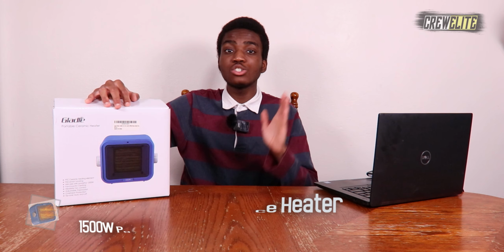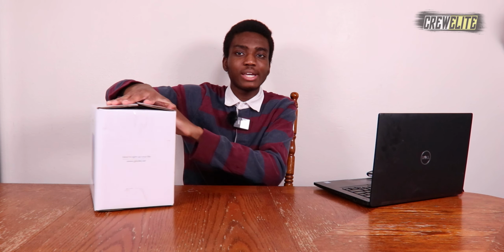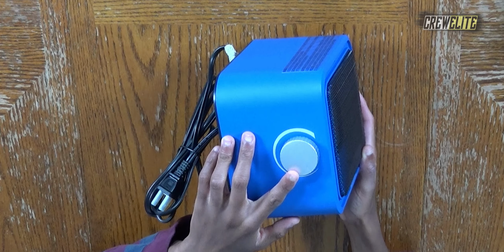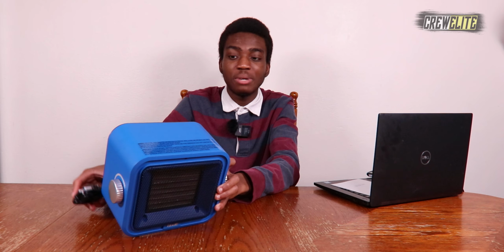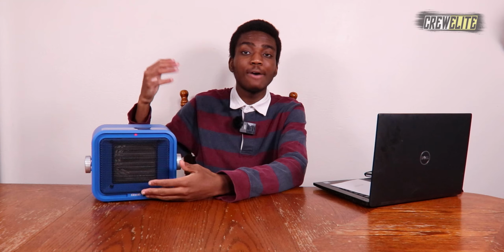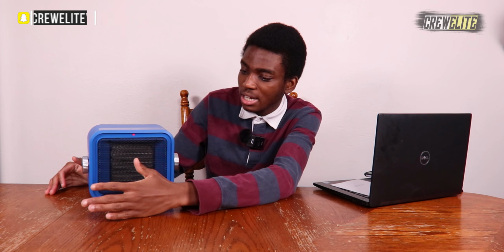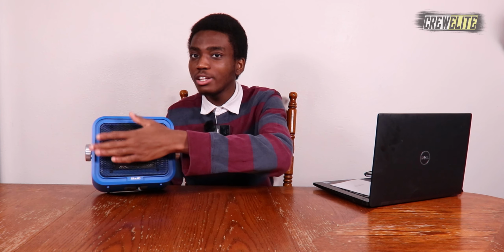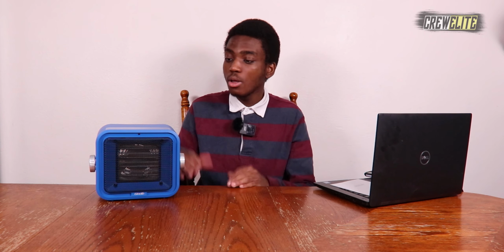Gladle: 1500W Portable Electric Ceramic Space Heater | With Overload & Tip-Over Protection [REVIEW]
Welcome To The Official CrewElite YouTube Channel!

━━━Expand To See The Full Video Description━━━

★ Chapters:
00:00 Introduction
02:09 First Look & Unboxing
05:14 Test & Demonstration
09:36 Last Thoughts & Remarks
10:31 Conclusion

★ Product Information And Links:
WrapnStore: Gladle: 1500W Portable Electric Ceramic Space Heater | With Overload & Tip-Over Protection [REVIEW]

★ Product Description:
(TITLE) Space Heater, 1500W Portable Electric Heater for Office Home, Ceramic Heater with Thermostat & Tip Over Protection, Small Heater with Overheat Protection, Indoor Use

● Simplicity and Style: This ‘ calming blue’ cube is extremely effective at heating small living spaces, but stays cool to the touch. The small heater features simple plug-in-and-use operation with classic dials to set mode ( high heat, low heat, and fan-only cooling).

● PTC Ceramic Heating System: The advanced PTC system combines highly effective heating with exceptional safety. The ceramic heating elements naturally regulate the temperature and there’s no burning smell, unlike with traditional electric heaters.

● High Performance and Low Noise: The Gladle heater reaches 35℃/95℉ within 3 seconds of start-up and has a top temperature of 50°C/122°F. A low noise level of less than 50dB also means it won’t disturb your work, study, or sleep.

● Exceptional Safety: Safety is a natural property of the PTC system, but overheating prevention is still included for peace of mind. There’s also a tip-over safety switch to shut off the unit just in case it’s accidentally knocked over.

● Compact and Lightweight: A portable heater that weighs only 1.27kg/2.79lbs. Very easy to move around for heat where you need it.

Virtues of PTC Heating Material:

Safe operation: The PTC has the function of thermostat without catching fire or burning, which greatly reduces security risks.

Over-heat protection & Tip-over protection: Gladle space heater will auto shut off when over-heater or tilted.

Energy-saving: The output power will be reduced when the ambient temperature rises, acting as an automatic power adjustment machine.

Vibration-proof: Heating element is always the weakest part of a heater, while PTC heater will still work normally after being dropped from a height of 4ft.

Fast heating: The PTC heater can generate heat fast in just 3 seconds after turning on.

Quiet Operation: The Gladle ceramic heater is designed to offer minimal noise disruption (less than 50dB) without interrupting your reading, rest, work and sleep.

Tip-Over Switch: With the built-in tip-over switch, this heater will automatically shut-off when tilted or knocked over, ensuring safety of children and pets.

Adjustable Thermostat: With the thermostat, this space heater will always keep your room at the optimum temperature and is efficient to run.

SPECIFICATIONS:

Power Supply: 120 V AC 60Hz(US)
Power Consumption: 900 Watts (Low) 1500 Watts (High)
Modes: 1500 W (High) 900 W (Low) Natural Wind
Tip-over Switch: Yes
Over-heat Protection: Yes
Safety Certificate: Yes

CrewElite©